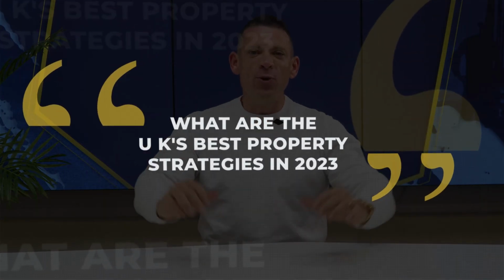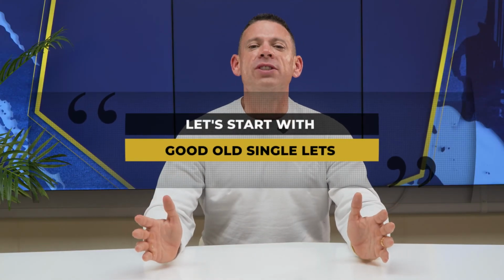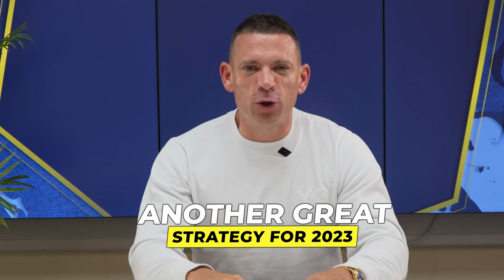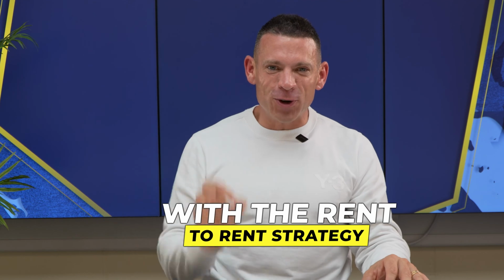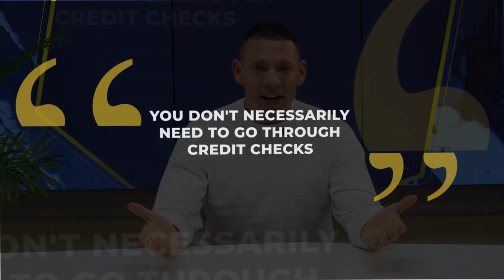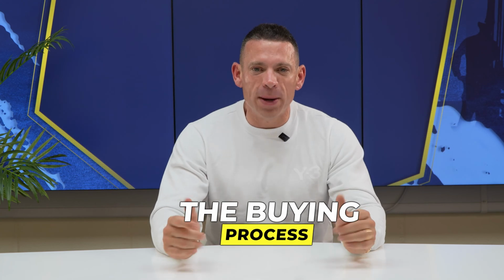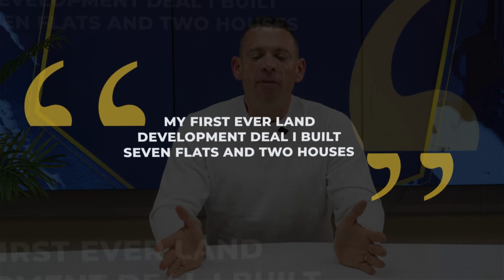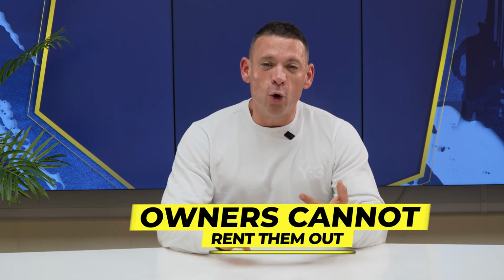What are the UK's Best Property Strategies?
Are you feeling confused, anxious, or on the fence when it comes to property?⁣
Well then look no further, as I'll be discovering the UK's best property strategies in 2023! the UK's best property strategies in 2023! ⁣
In this latest YouTube video, we delve into the top property investment strategies for 2023. From buy-to-let investments to rent-to-rent, I've got you covered! 💰⁣
Join me as I explore the secrets of successful property investing and reveal the most profitable strategies in the current market. Whether you're a seasoned investor or just starting out, this video is a must-watch! 📈⁣
Remember, knowledge is power when it comes to property investment. Let's make the last quarter of 2023 your year of financial success! 💪💼⁣